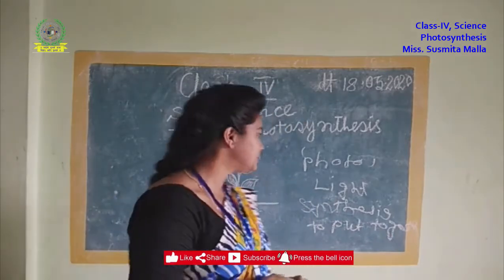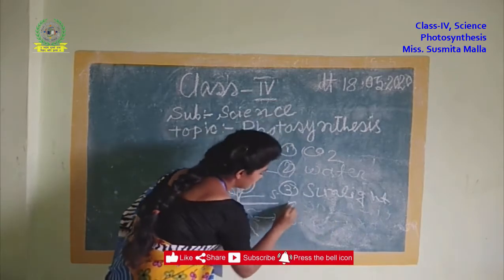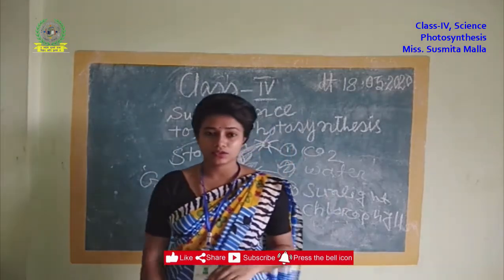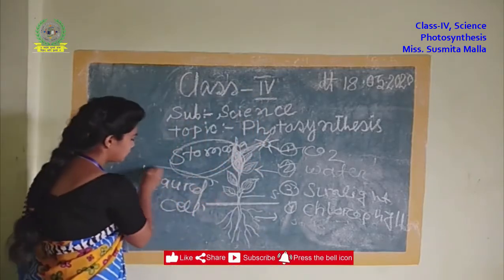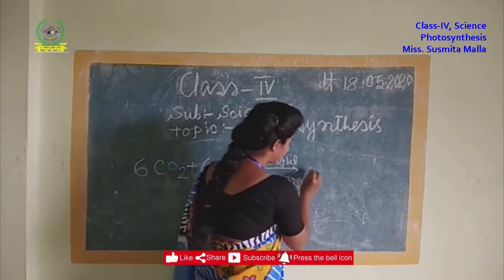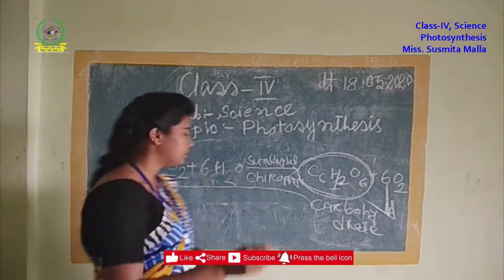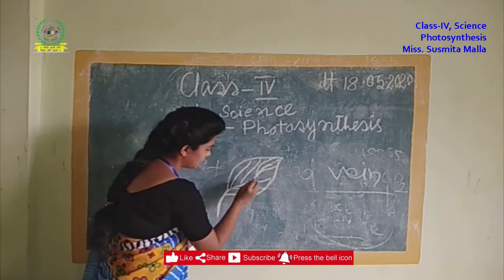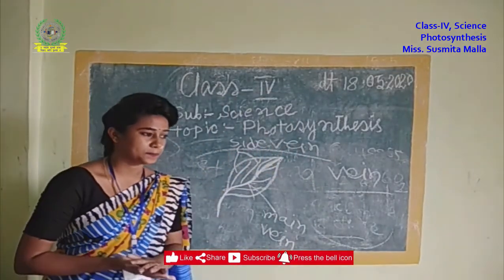CLASS - IV; SCIENCE; 18/05/2020; PILAK PUBLIC SCHOOL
Teacher - Miss Susmita Malla; Topic- Photosynthesis,